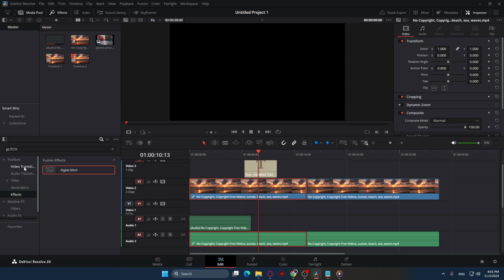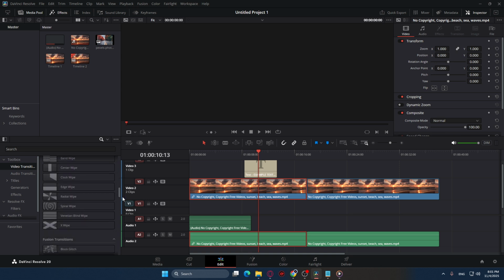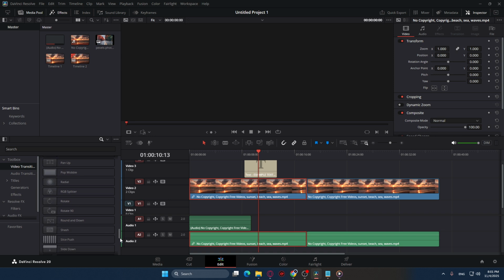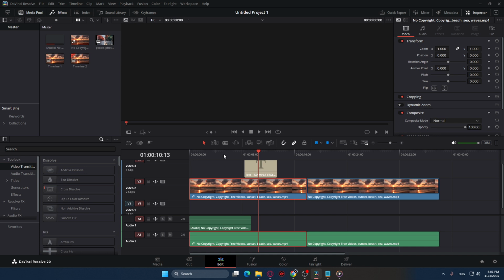How To Apply Video Transitions In DaVinci Resolve [2026 Guide]